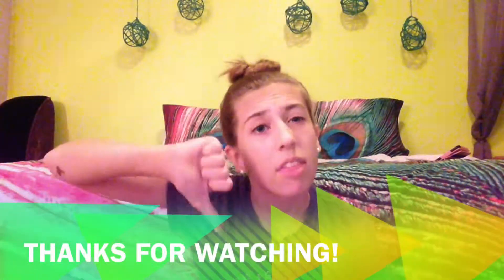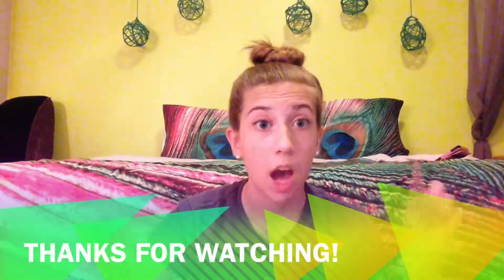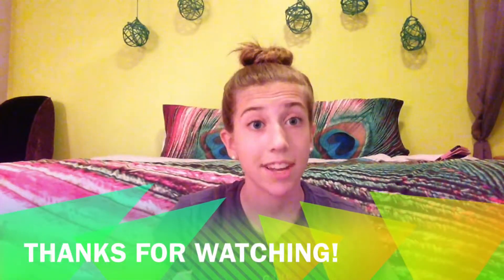Good Will Haul